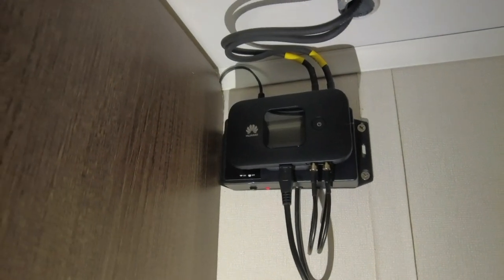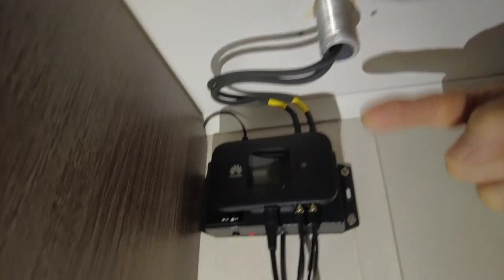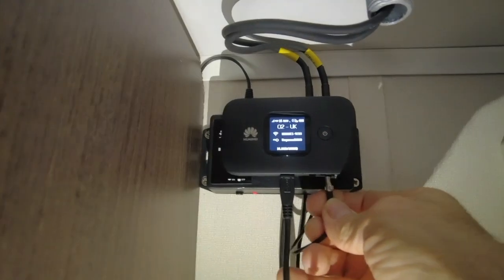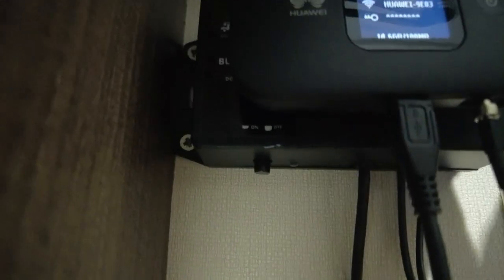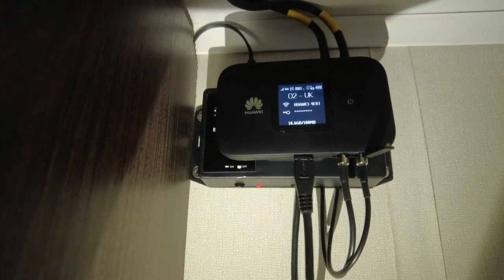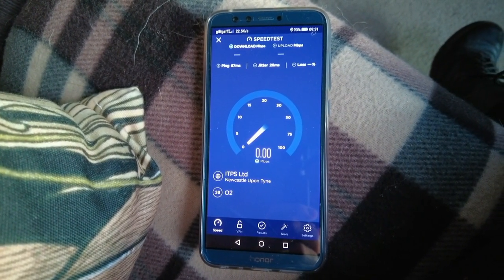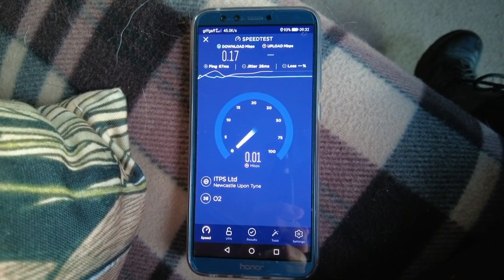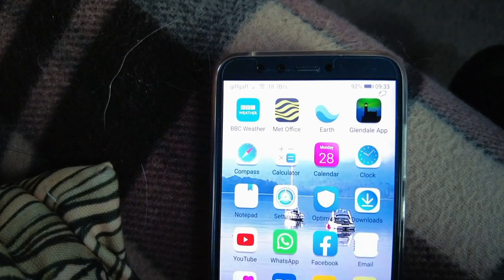MOTORHOME WiFi INTERNET REVIEW. CAMPERVAN. CARAVAN INTERNET. HUAWEI 4G SMART COMPACT WITH ANTENNA.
An honest review of our WiFi system in our motorhome. We test it in two different locations and there is also a quick photo "how to fit" at the end.

This kit was purchased from motorhomewifi.com
and cost £299.99.

Filmed on a DJI pocket 2.
Edited in the DJI Mimo app.